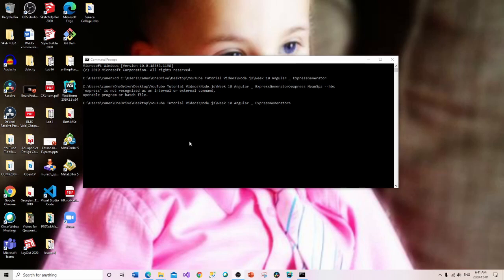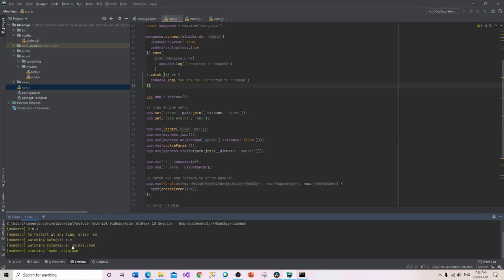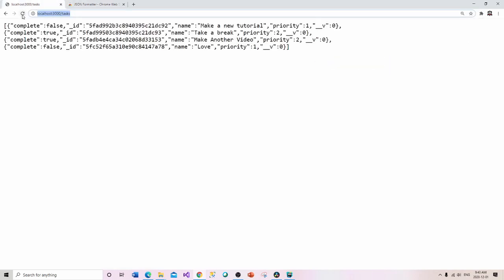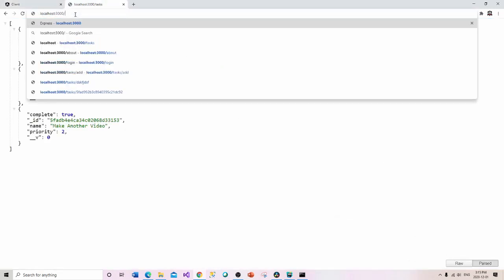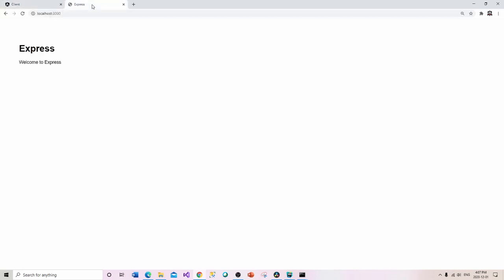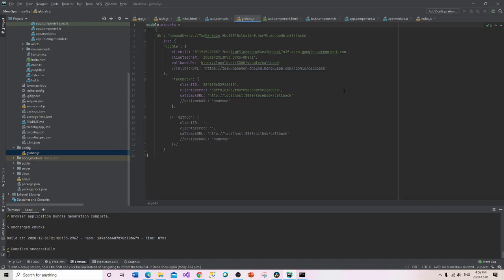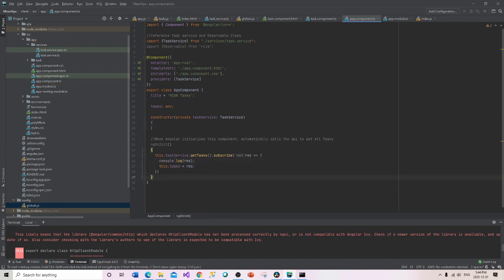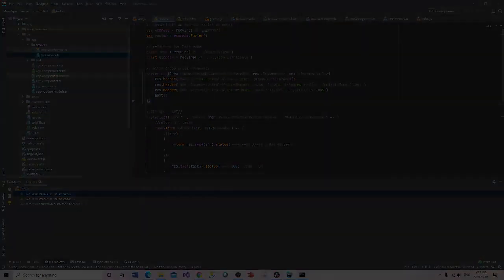Lesson 10 Angular Task Manager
In this video I begin to recreate the Task Manager we have done in the past with just Node.js and Express.  Here, we recreate the web app and reuse some of the old code (copy/paste entire folders) from the old Task Manager without Angular.